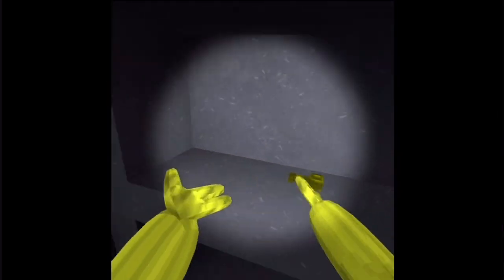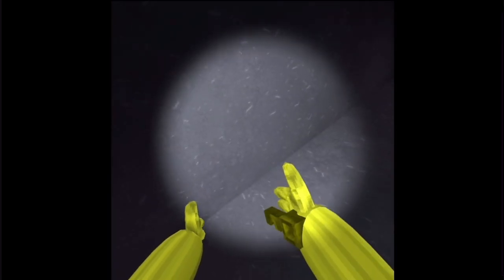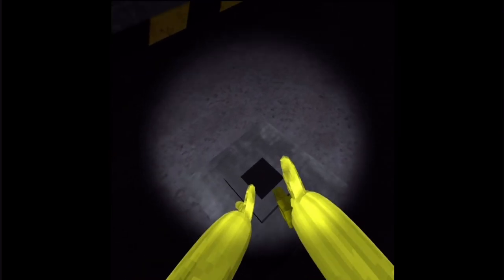Big Scary Level 6